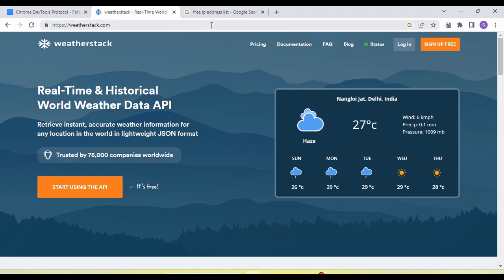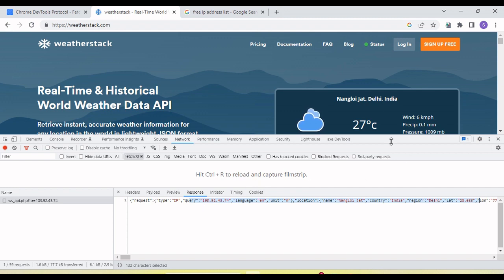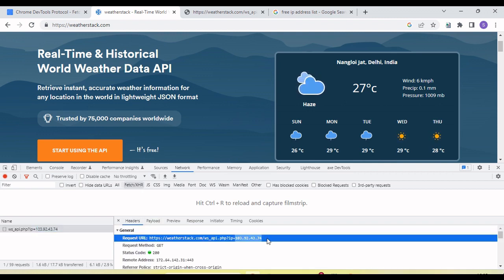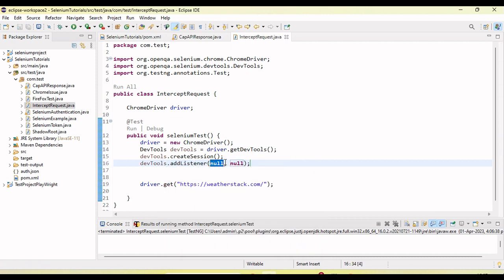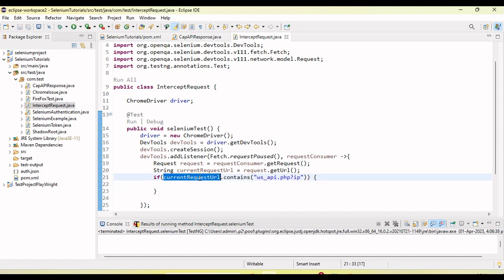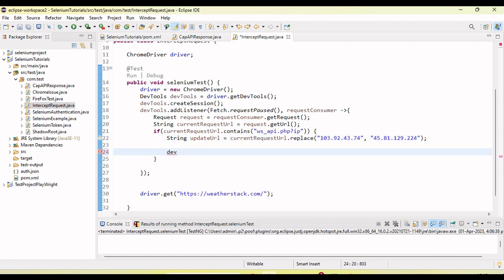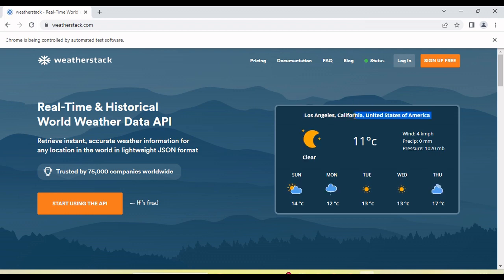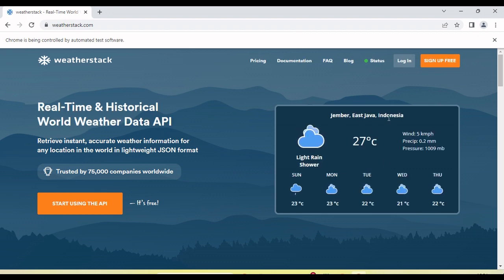Change API request using DevTools || Selenium 4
In this tutorial, you will learn how to intercept requests using Selenium 4
I am changing IP address of the weather AP to get weather information for different locations.